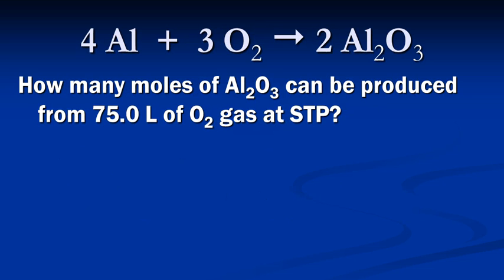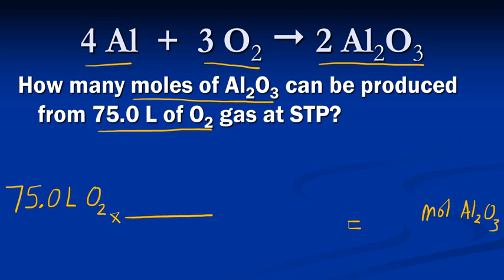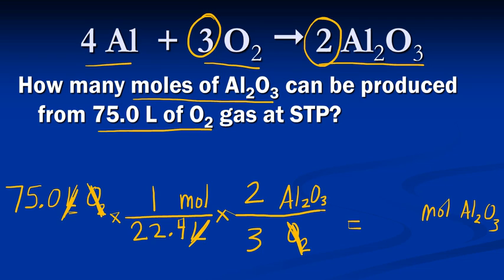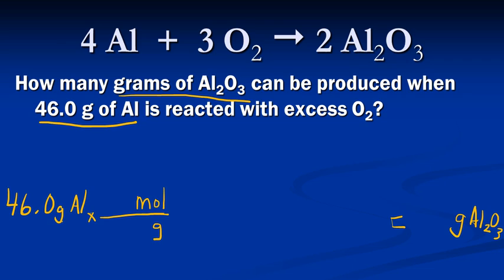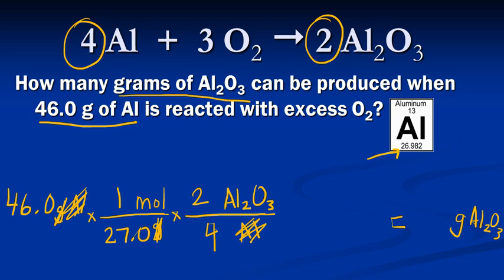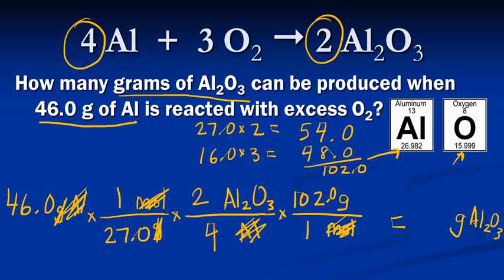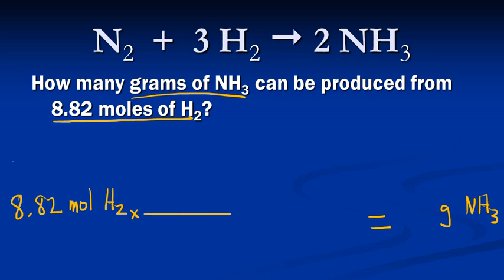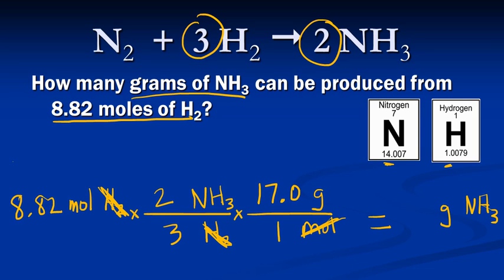Stoichiometry and Calculating an Expected Amount of Product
How to use mole ratios and a simple three-step process to solve stoichiometry problems. Includes three problems calculating an expected amount of product.